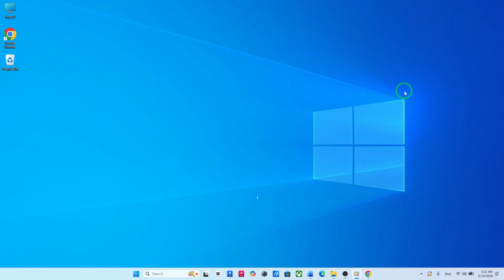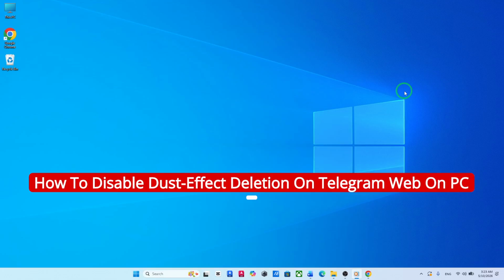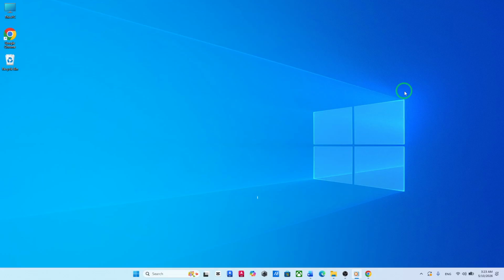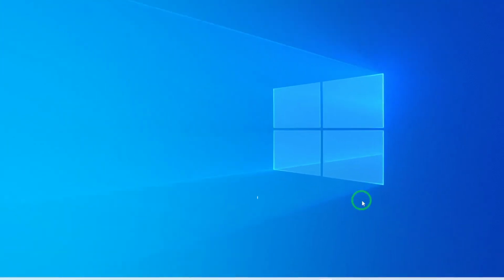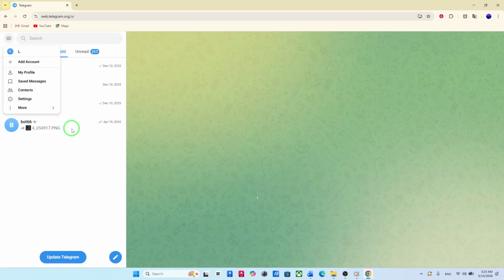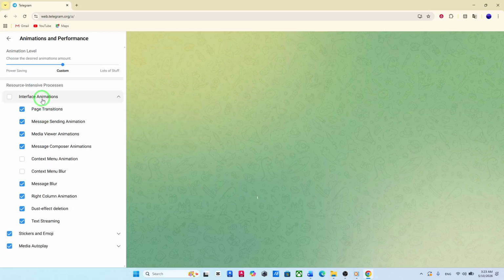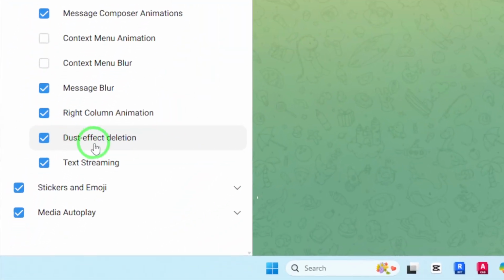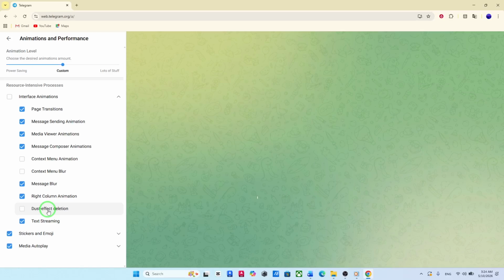How To Disable Dust-Effect Deletion On Telegram Web On PC (New Update)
Here’s a clean, SEO-optimized YouTube description tailored to your tutorial:

Learn how to disable dust-effect deletion on Telegram Web on PC with the latest update.

This quick guide shows you exactly where to find the setting and how to turn it off for a smoother experience.

1. Open Telegram Web

2. Click on the three lines at the left top corner

3. Enter to Settings, then Animations and Performance

4. From Interface Animations, disable Dust-Effect Deletion

Would you like me to also create matching tags and keywords to boost your video ranking?-
Timeline:
00:00 Start
00:12 How to do it
01:05 End